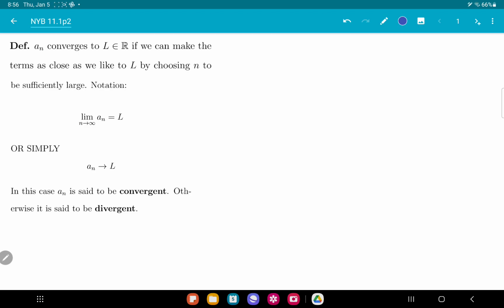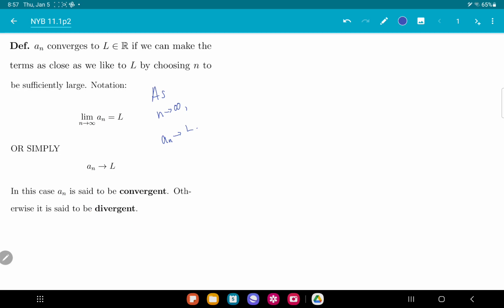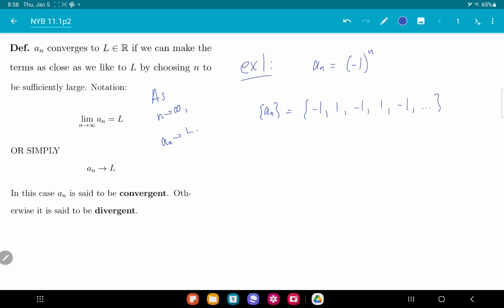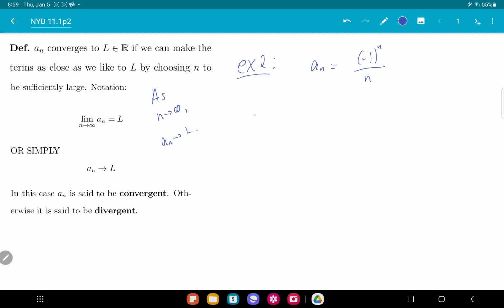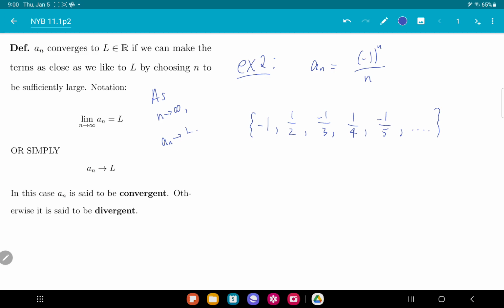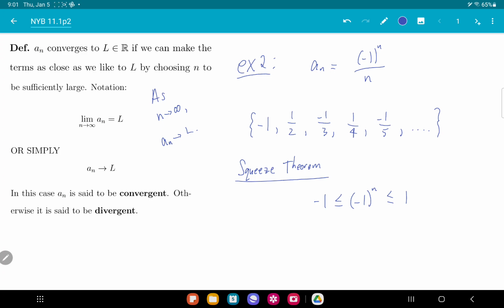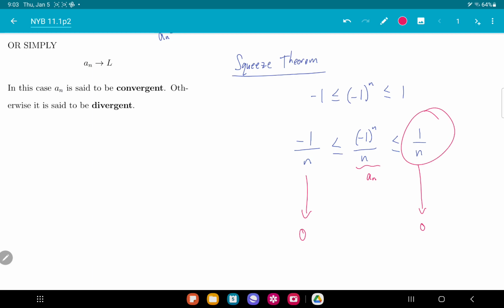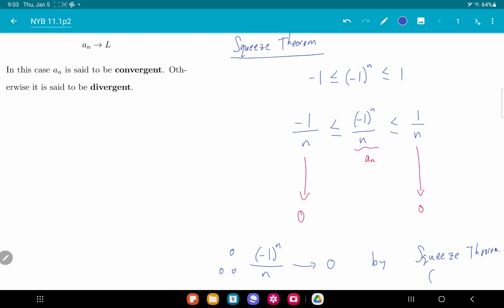SN3 11.1 part 2B